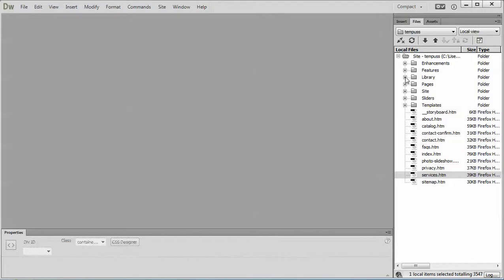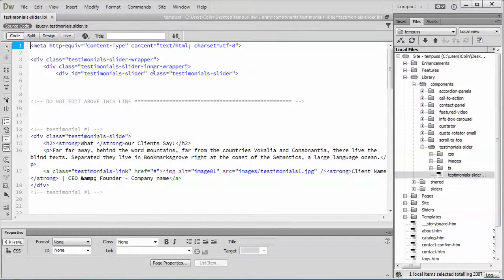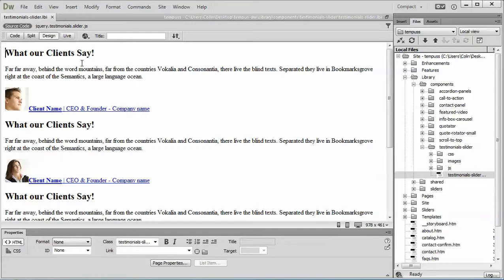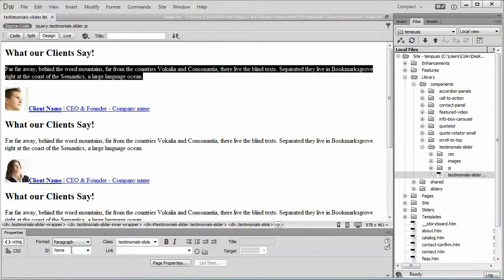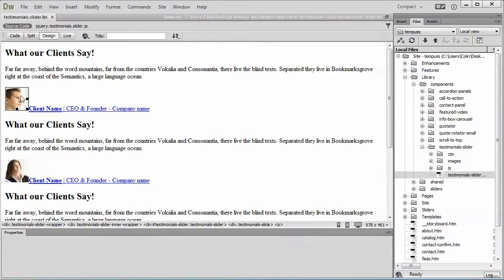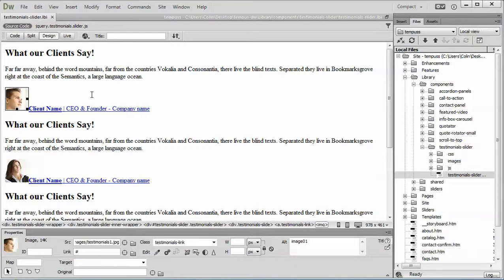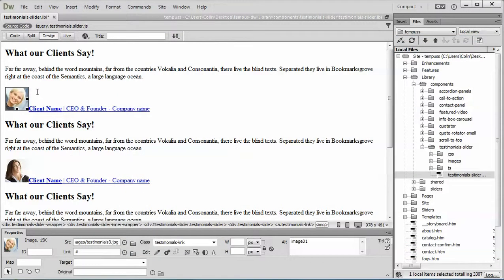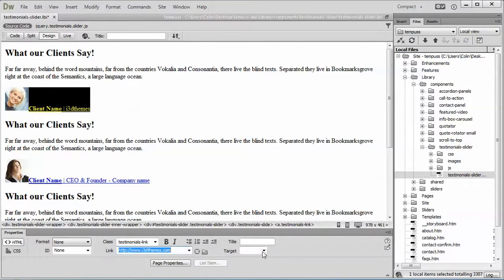Dreamweaver testimonials slider heading content image link